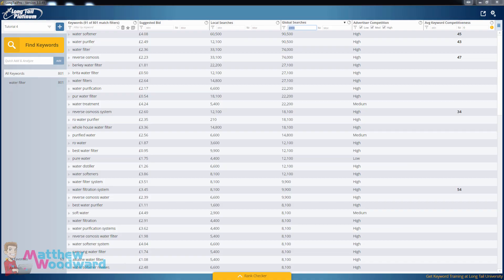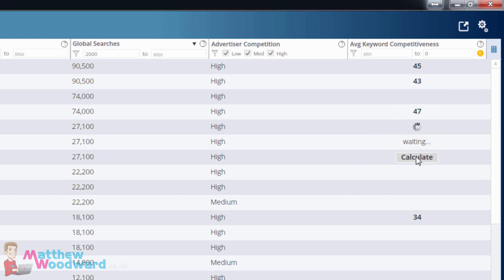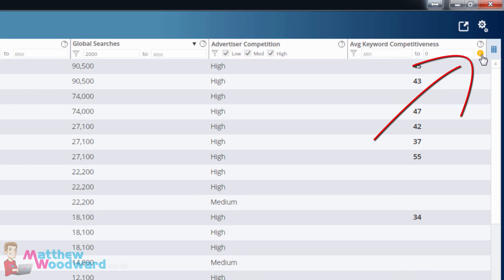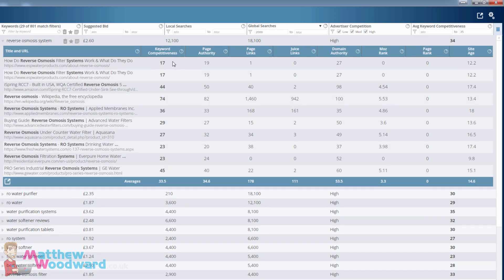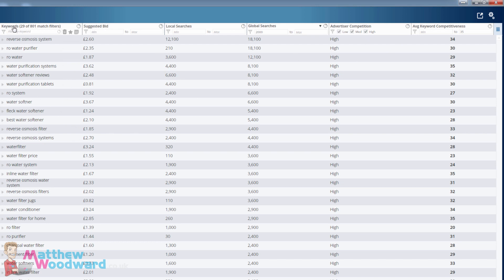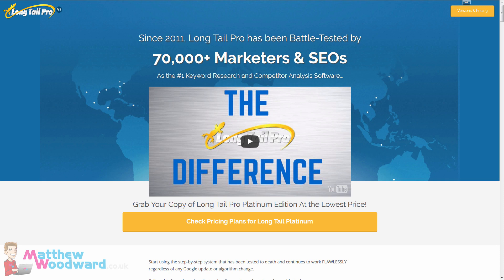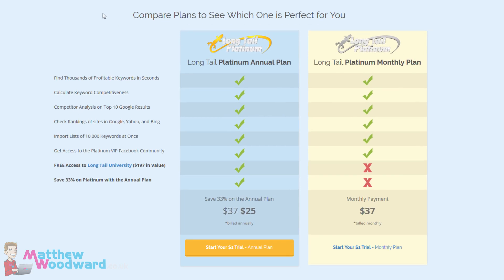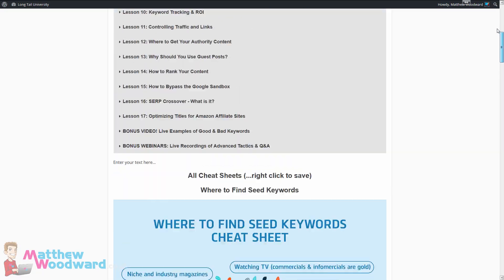An Important Long Tail Pro Review Update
In this video I am going to talk about 3 major Long Tail Pro changes that-

 ✔️ Make it quicker and easier to do extensive keyword research
 ✔️ Make it a lot cheaper
 ✔️ Show you how to build profitable niche sites

*** BONUS DOWNLOAD ***

Download my keyword research spreadsheet with 347 high traffic and low competition keywords.

Long Tail Pro is suitable for-
✔️ Someone who is looking to find high traffic keywords that have low competition
✔️ People who are looking to discover new niches
✔️ People that need to save time
✔️ SEO's that struggle to increase search traffic
✔️ Anyone who wants to increase traffic

🎞️ - Video Chapters
00:00 Introduction To The Long Tail Pro Update
00:28 Average Keyword Competitiveness Change
03:32 Pricing Changes
04:13 Long Tail Pro University